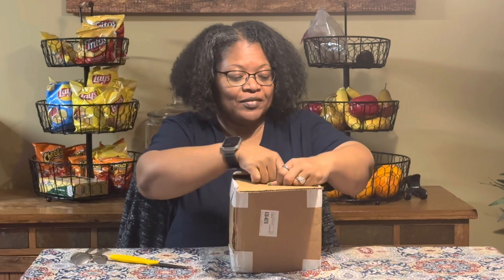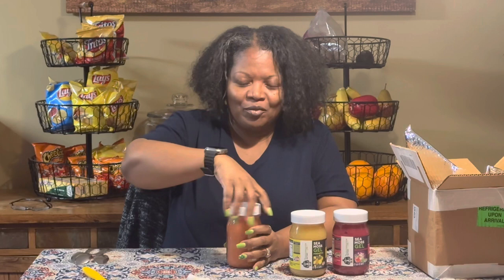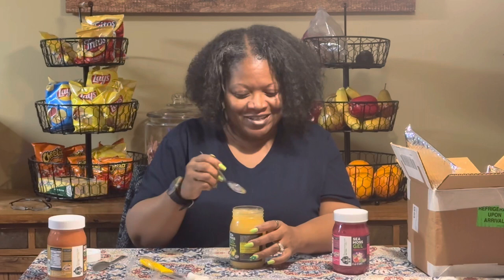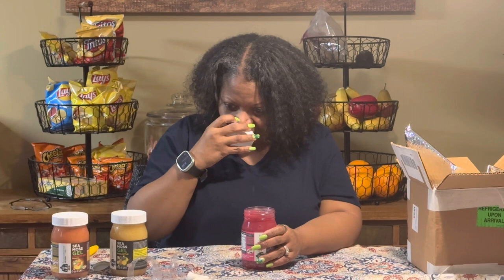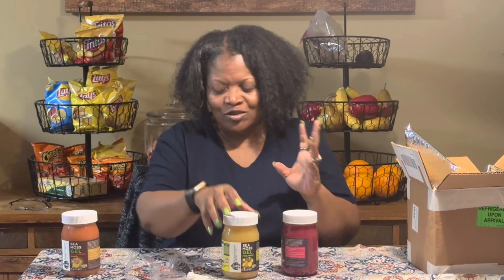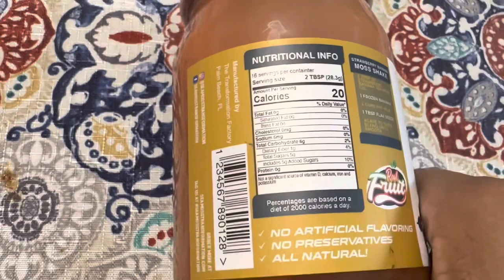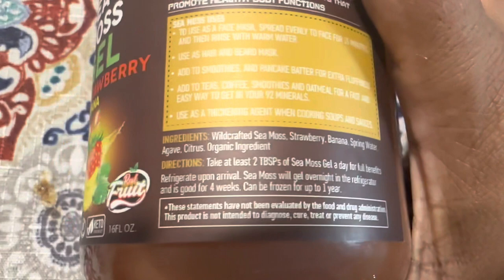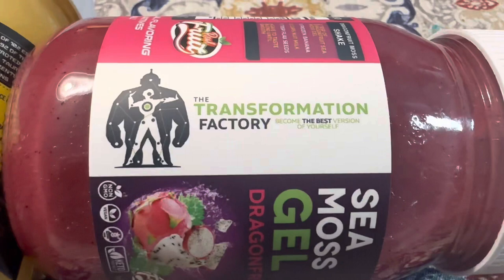Transformation Factory Sea Moss Gel Review. Full video!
Hey Guy’s. In today’s video I review The Transformation Factory’s Sea Moss Gel. I do my review first then the rest of my family try it out.
I have to say that out of the two brands that I’ve tried so far The Transformation Factory is the best hands down. I don’t have to look any further because their product is pleasing to my palette.
I received a lot of comments in my first sea moss video saying that I have to use the product in smoothies but the problem is that I don’t drink smoothies daily. I needed a product that I could take by the spoonful and head out to work or start my day. I’ve found the perfect sea moss with this company.
They have a lot of different flavors and I plan on trying all of them.
My favorite at this point is the pineapple flavor. My least favorite is the dragonfruit.
The package I bought is the Kids Bundle for $90.99 and it contains three flavors Strawberry Banana, Pineapple and Dragonfruit.
I will keep you posted on my progress.

Check out the link below for more information about Sea Moss.
In this link the owner and creator of The Transformation Factors appears on the tv show Shark Tank to pitch his product.
You will learn all that you need to know about the product. Check it out 👇🏼